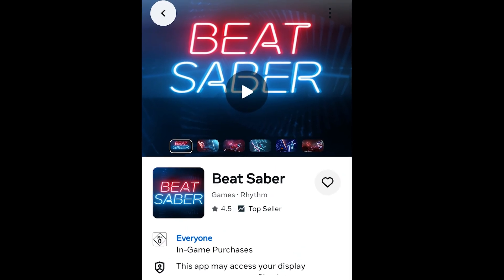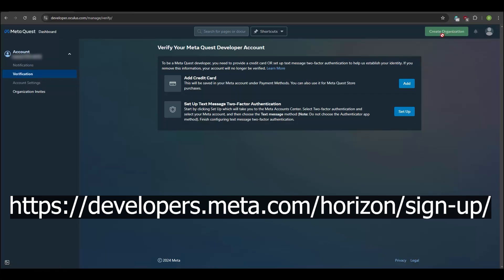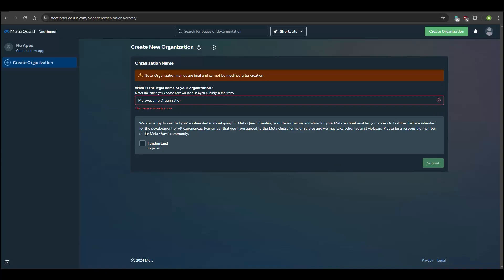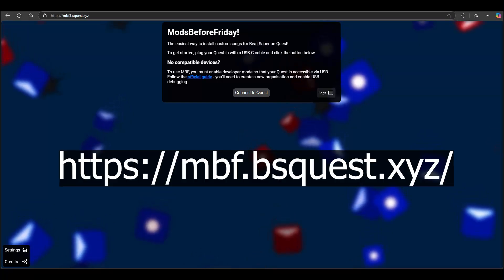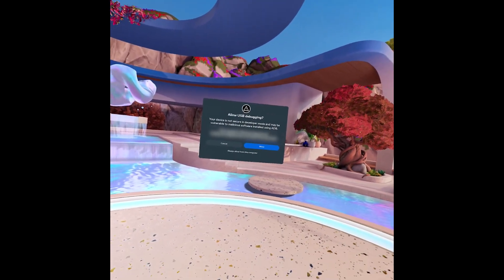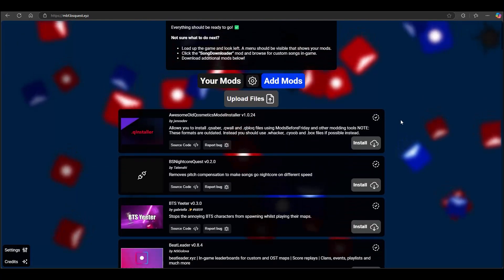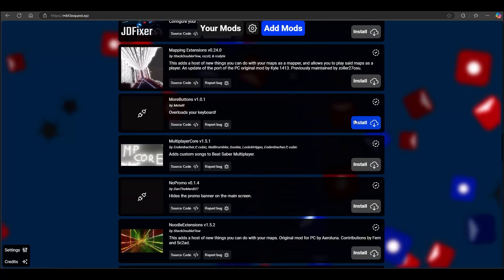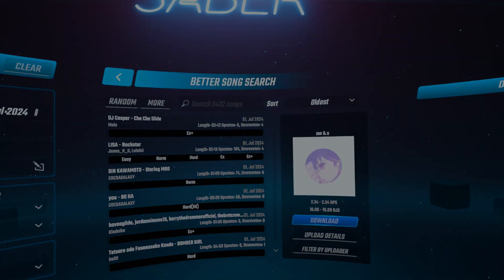How to get CUSTOM SONGS in BEAT SABER on Meta Quest 3s / 3 / 2 Modding Tutorial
This is a step by step tutorial showing how to play custom maps in Beat Saber on the standalone Meta Quest?